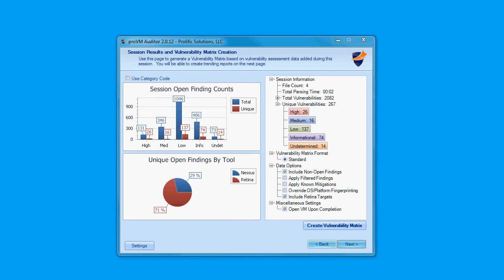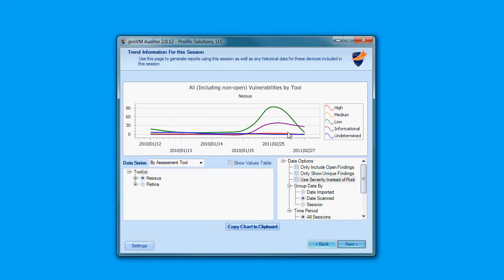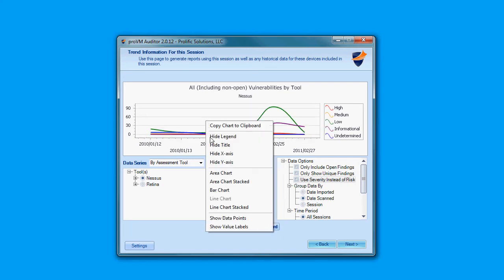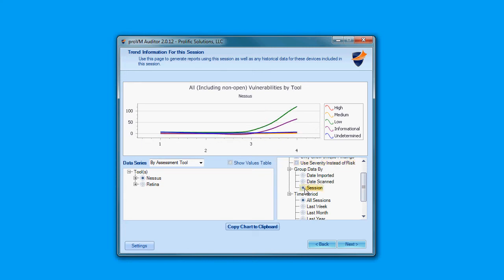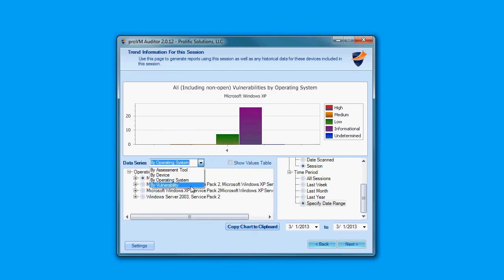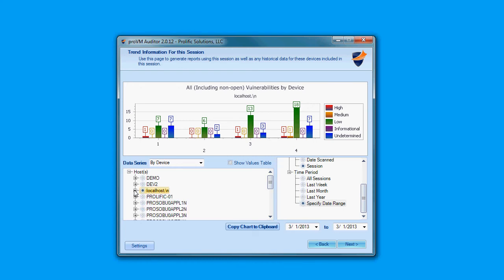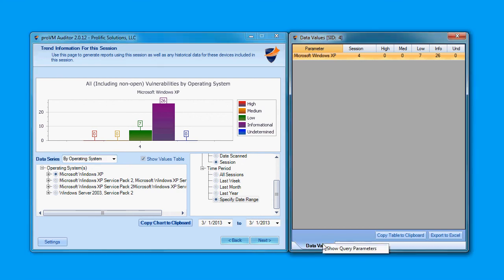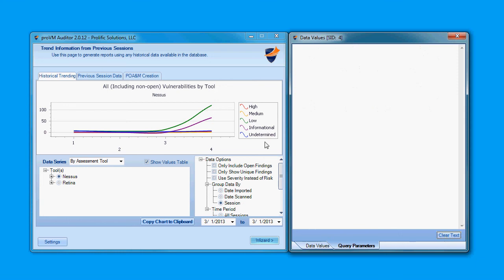proVM Auditor - Trending Analysis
proVM Auditor allows you to perform historical trending of all vulnerabilities in the database.  This is a demonstration on how to perform both Session Trending (findings related to the current session)  and Historical Trending.